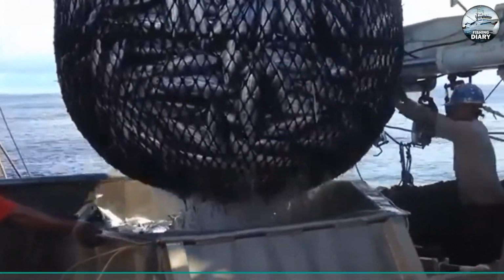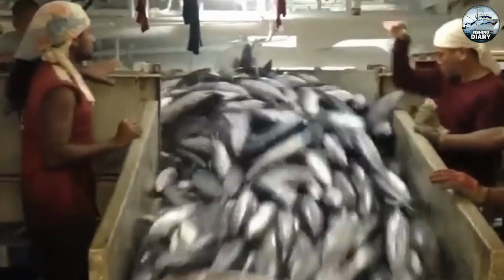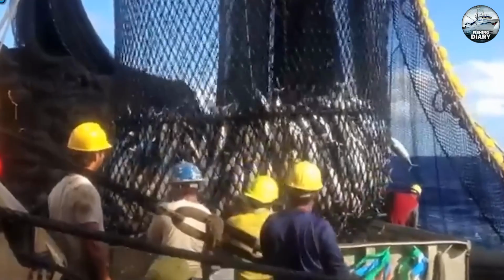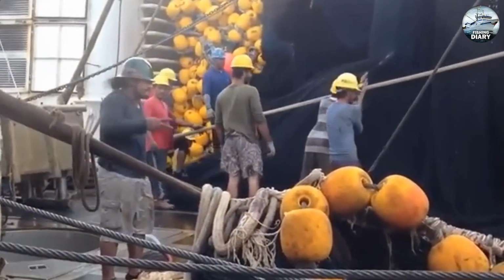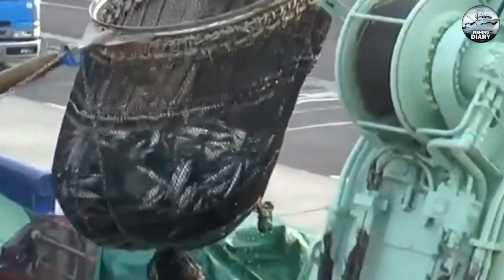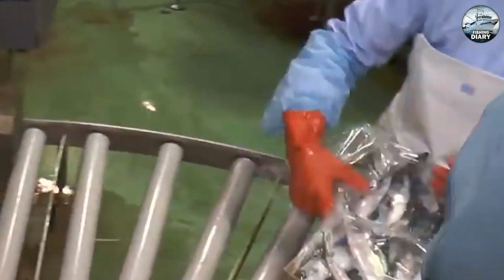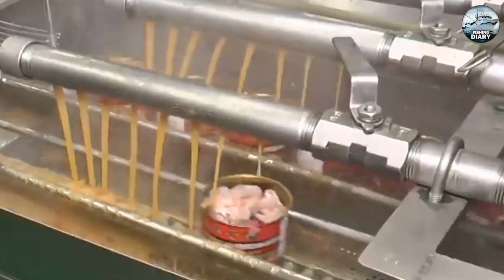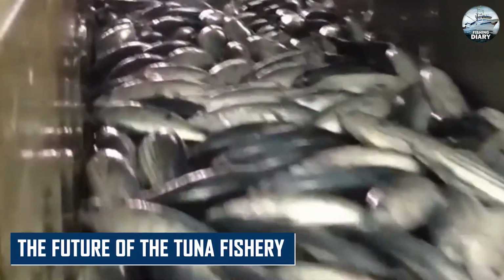How To Catch Thousands Tons of TUNA?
Imagine a big fishing boat that can hold thousands of tons of tuna. Imagine a wide net that can encircle an entire school of fish and a helicopter that can spot the fish from miles away and guide the boat to its target. It is not science fiction. It is the reality of modern tuna fishing. With the help of advanced technology, fishermen can catch more tuna than ever before. But this comes at a cost.

Tuna fishing is a significant contributor to overfishing. The demand for tuna is high, and fishermen are under pressure to catch as much fish as possible. It can lead to the depletion of tuna populations, which could devastate the marine ecosystem. So, how can we catch tuna sustainably? There are a few things they  can do. First, we need to reduce the demand for tuna. It means eating less tuna and choosing sustainable alternatives. Second, we need to improve the way that tuna is caught. It means using less destructive nets for marine life and fishing in areas that are not overfished. Seeing thousands of tons of tuna fish is a fantastic feat. But it is important to remember that this is a finite resource. We need to use it wisely so that future generations can enjoy tuna.

About Fishing Diary

🎬 Videos about Fishing, Deadliest Catch, Sea Shepherd and more
✏️ Written, voiced and produced by Fishing Diary